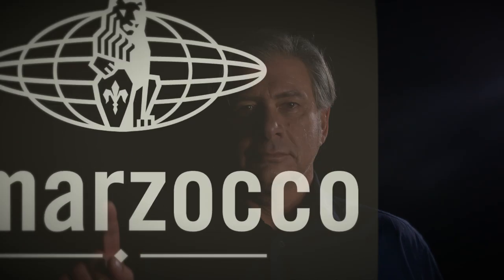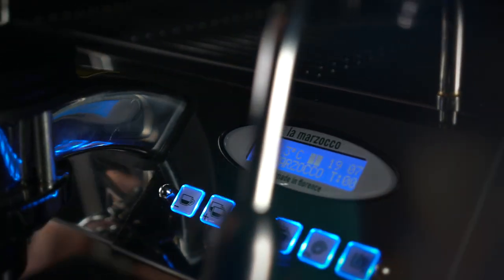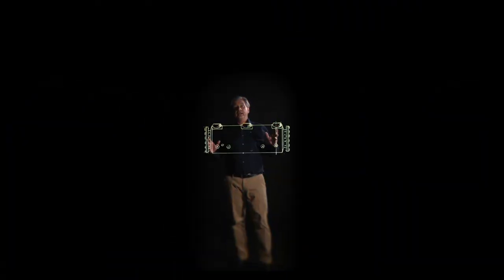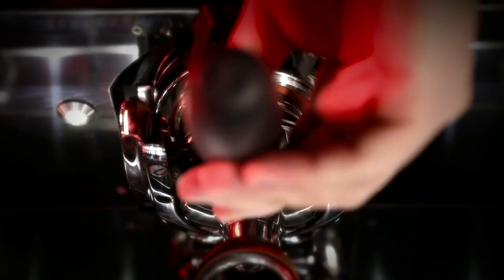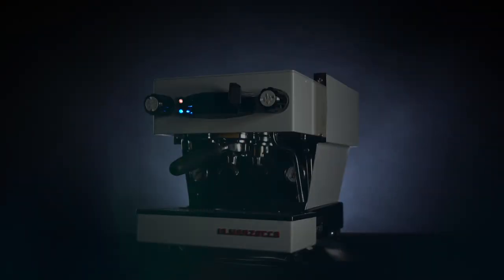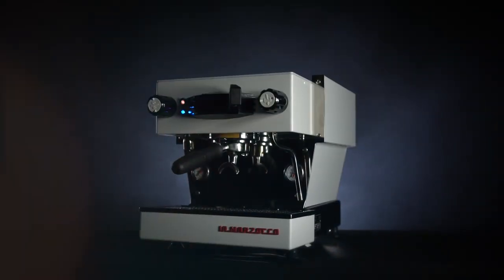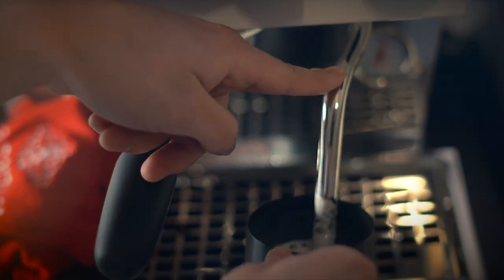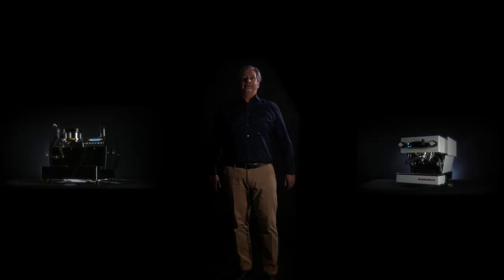La Marzocco Connected Machine - a message from CEO Guido Bernardinelli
Since the early beginnings, ours has been a company that breathes on inventiveness, passion, care, and technique. 90 years later, we could not be happier to announce the introduction of the connected espresso machine & mobile app to continue to educate, fascinate and elevate the coffee enthusiast. Today, we provide the community with even more tools to interact with the product, to experiment and monitor brewing technologies and recipes, to engage with the La Marzocco factory and team, and to be part of a network and lifestyle that values the journey of the uncompromised espresso, both on and offline.

Come join us on this adventure!